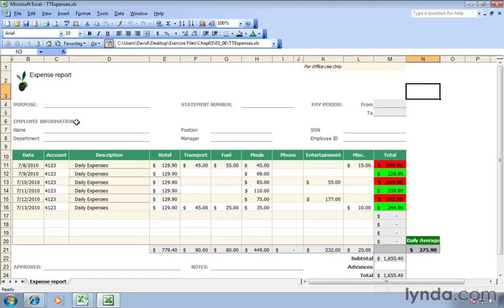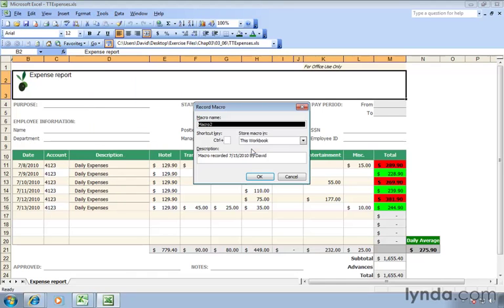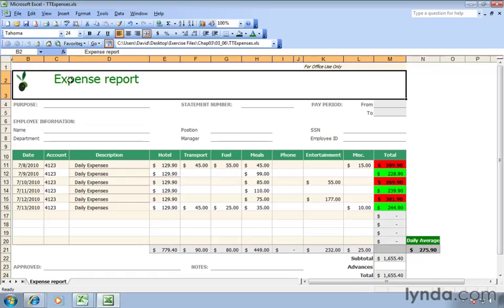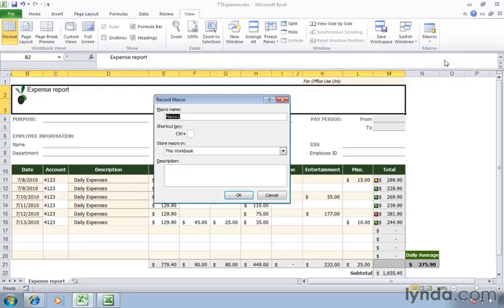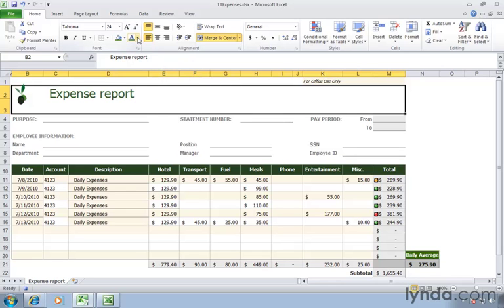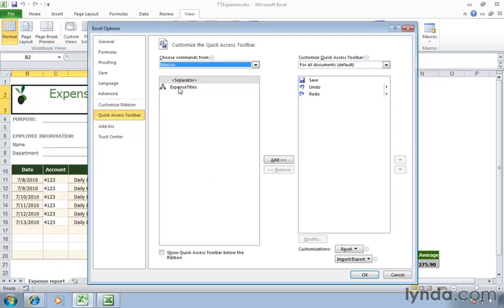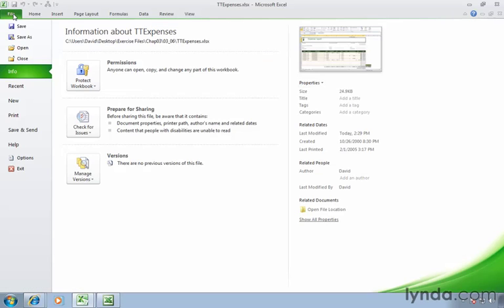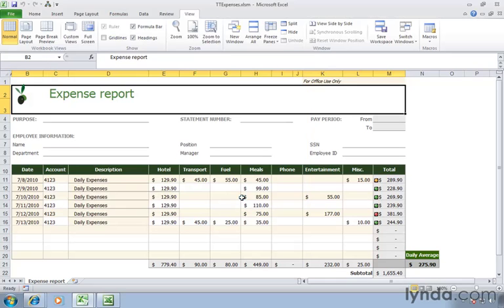0306 Creating macroenabled workbooks and templates